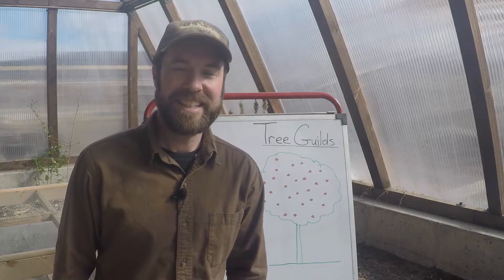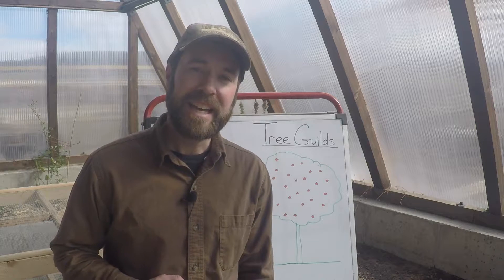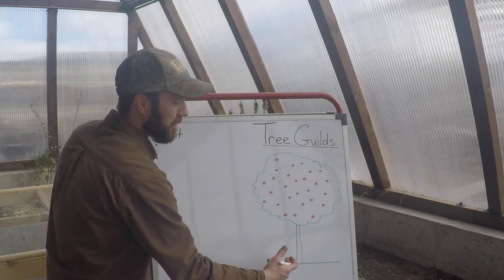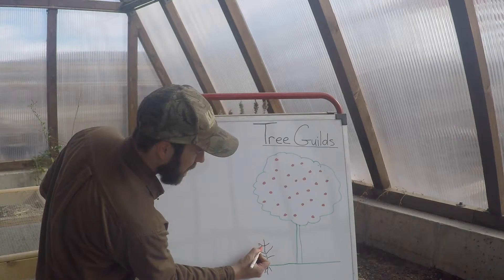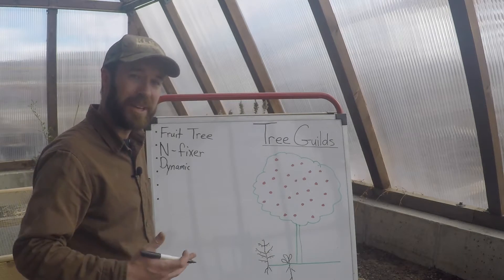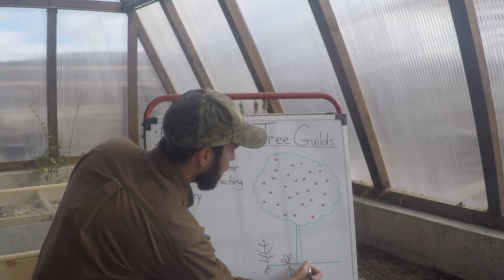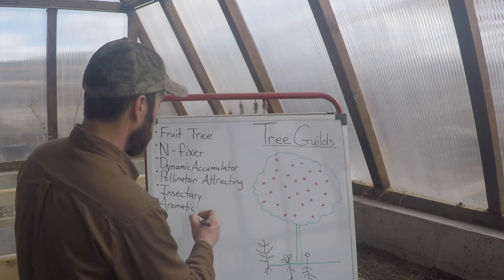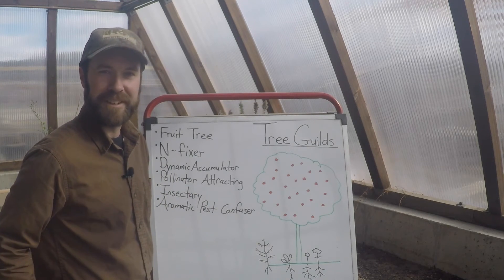ABC acres: Fruit Tree Guilds Intro - episode #020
Join ABC acres, a Permaculture Farmstead in Hamilton, MT in a brief introduction of tree guilds. Grant briefly explains the difference between this Permaculture method and conventional fruit tree and orchard plantings, as well as the benefits of tree guilds and what they consist of. Spring planting season is quickly approaching, so now is the time to plan our your tree guilds!